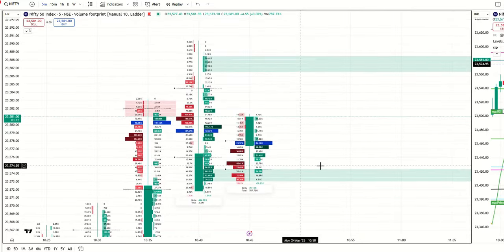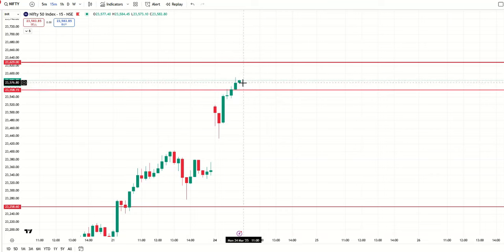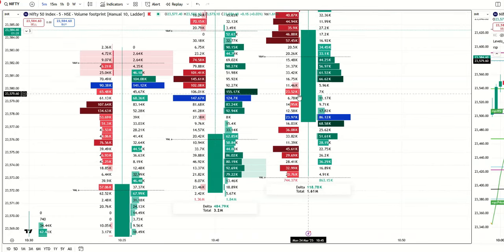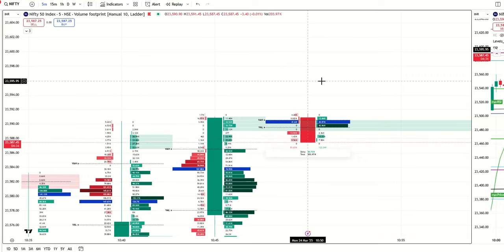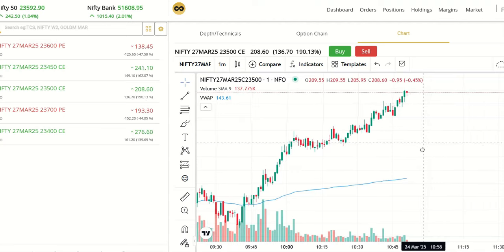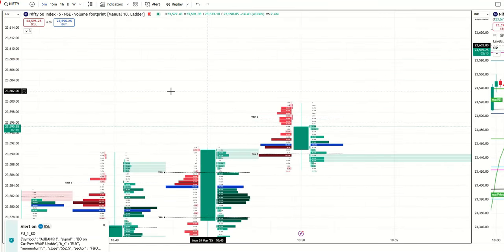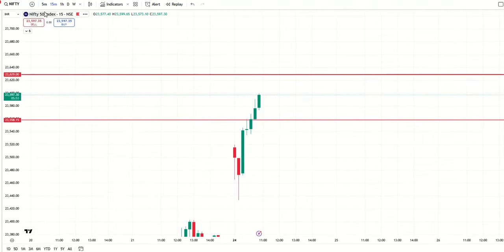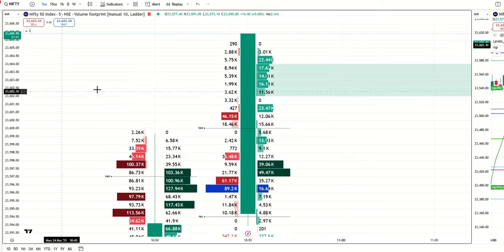LIVE : Nifty Upside 23500 - 23638 - 23595 - Movement - Step by Step - 30 min Before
How we were able to plan  Nifty Upside 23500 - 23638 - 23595 - Movement - Step by Step - 30 min Before

Each of our videos clearly explains why we are positive about the opportunity and why we should wait before taking the trade.

is for anyone with a keen interest in learning more about trading in the financial markets including Stocks, Options, Futures and Commodities. Whether you are a complete beginner or an experienced Trader, our videos have the complete experience.

Risk Warning
Trading Crypto, Futures, Options and Stocks involve a risk of loss. Please consider carefully if such trading is appropriate for you. Past performance is not indicative of future results. Articles and content on this Channel are for Trading Education purposes only and do not constitute investment recommendations or advice.

retail trader
Small trader
daily trader
indicators
tradingview
MWD Magic indicator